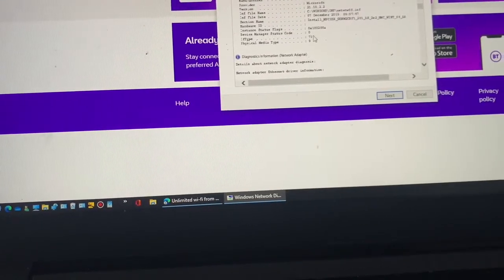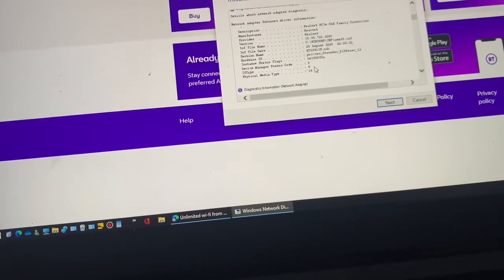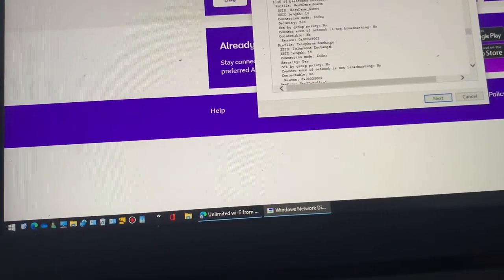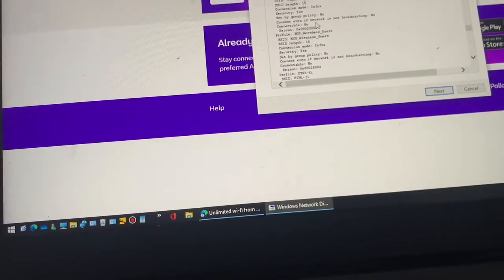Hacked - MX Records, Name Severs, DNS Servers & the .inf file for WiFi Adaptor set Boolean to 0 = 1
Somebody else editing mx record, name servers, DNS Severs and even sets the .inf file for my laptop WiFi adaptor device status inf file ID to the Integer 0 (Boolean) etc.